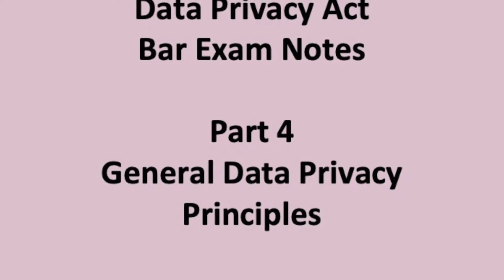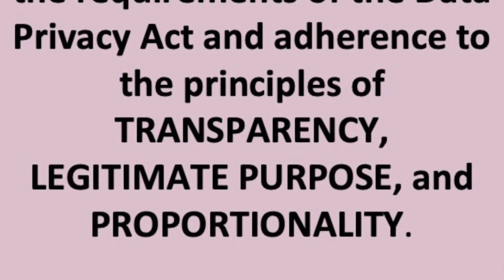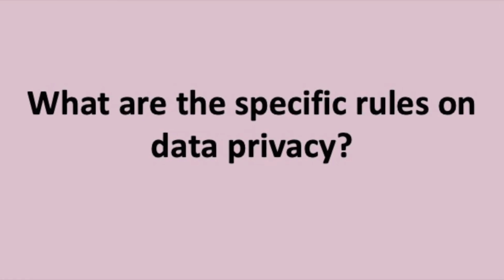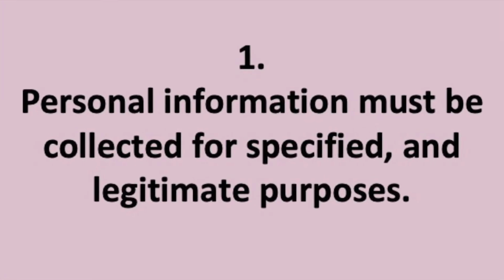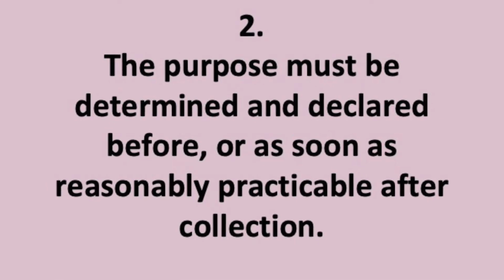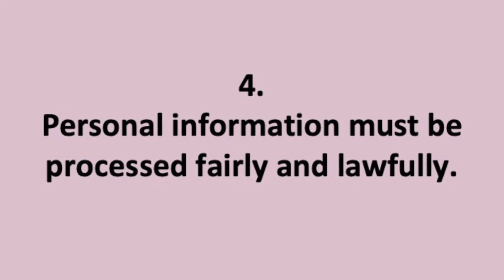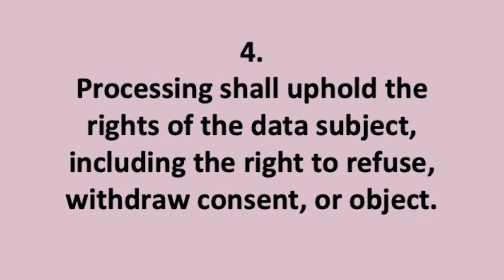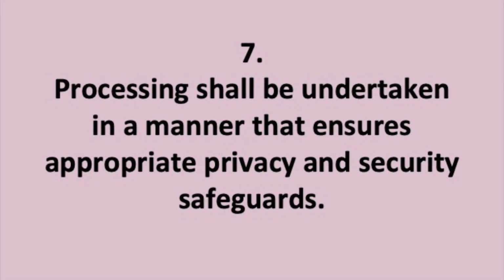Data Privacy Act Part 4 General Data Privacy Principles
Discusses the general principles on data privacy, which are Transparency, legitimate purpose, and proportionality. This video also enumerates specific rules on data privacy.